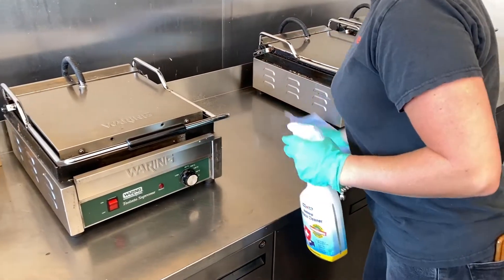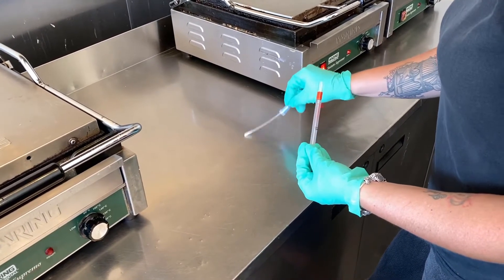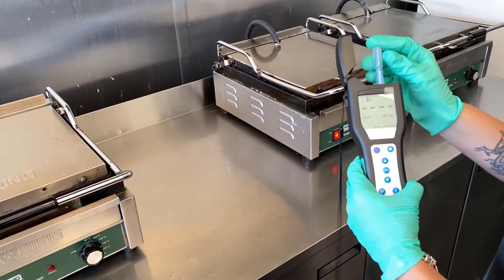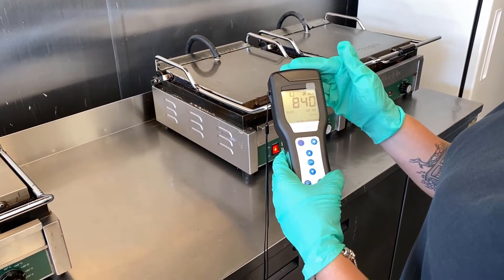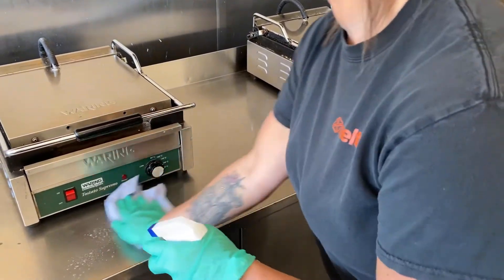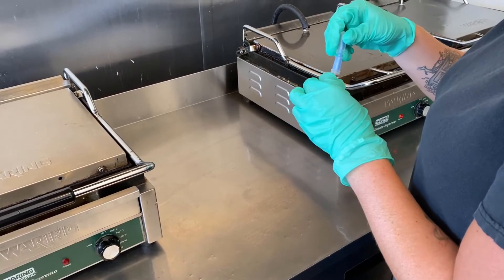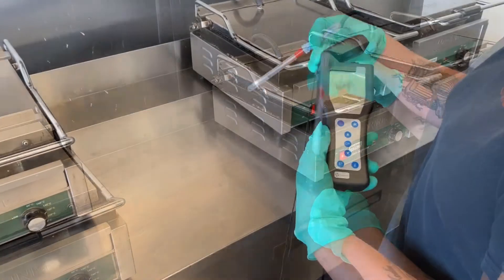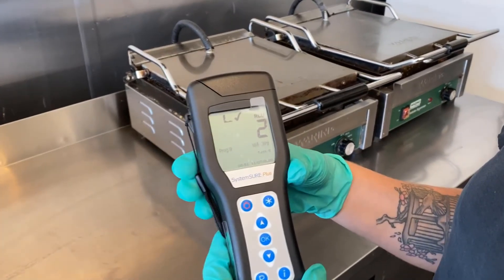LGS Just How Effective is Bacoban as a Disinfectant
We're often asked to prove just how effective Bacoban is as a disinfectant and this video shows exactly how we demonstrate that.

The marvels of modern technology in the form of Hygiena Ultrasnap ATP Surface Testing Swabs and the Hygiena Ensure device allow us to measure the presence of bacteria and viruses before and after use.

Actually, in this video, we measure the presence after our client uses her usual cleaner and then after Bacoban.  All we can say is Wow!